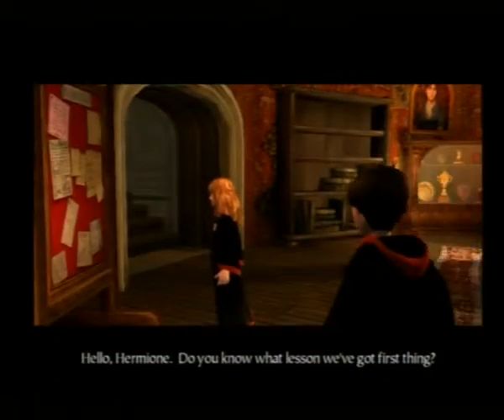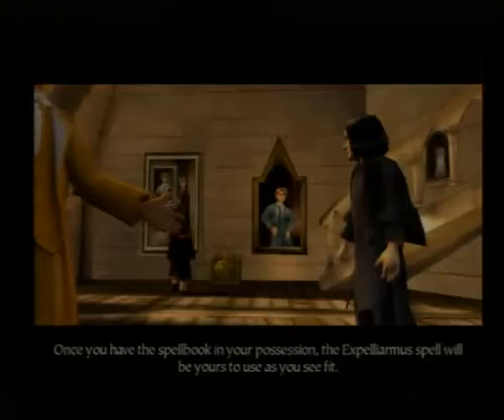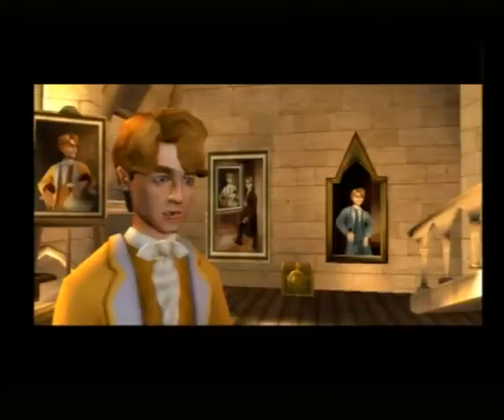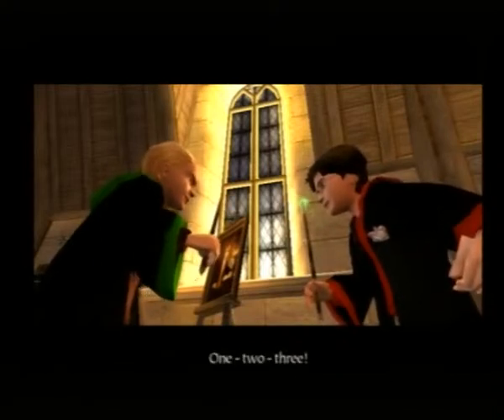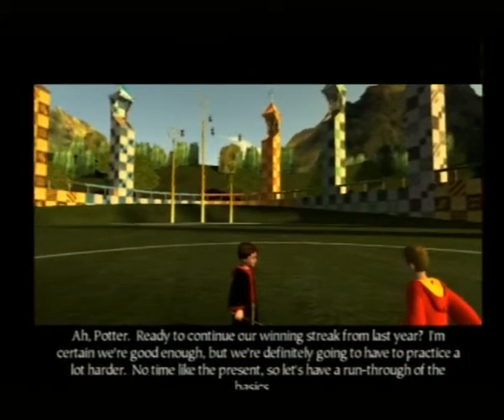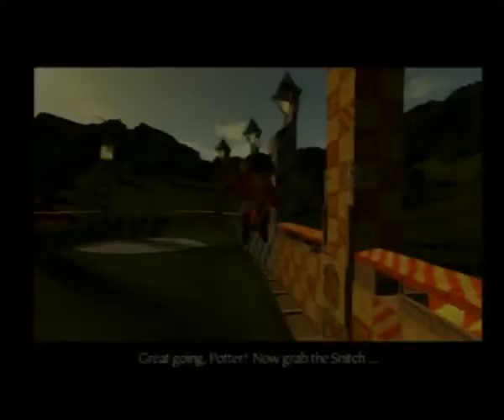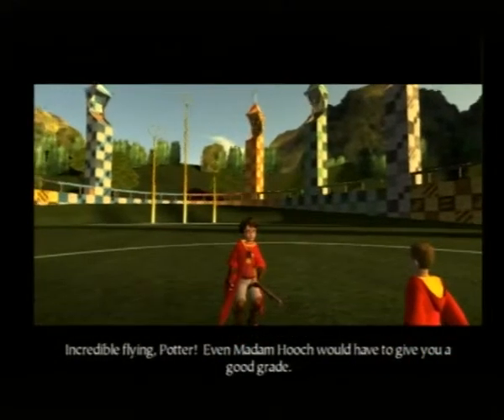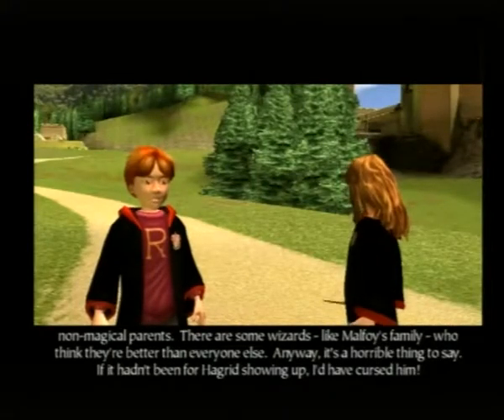Harry Potter and the Chamber of Secrets Let's Play #6